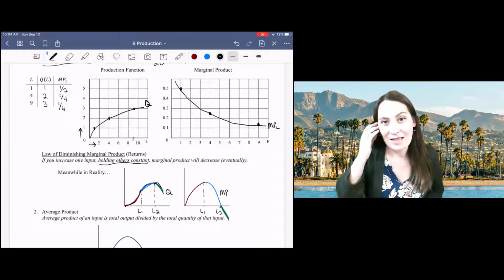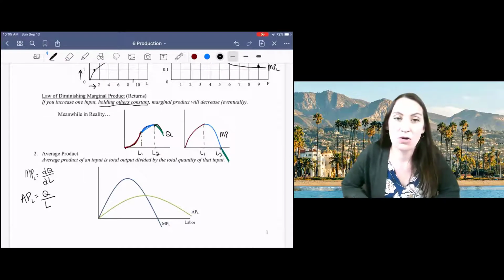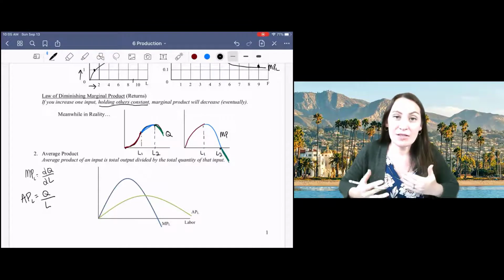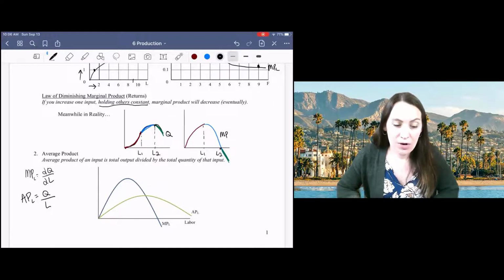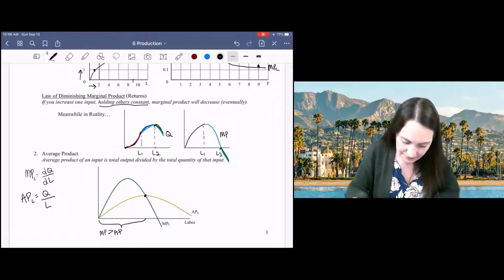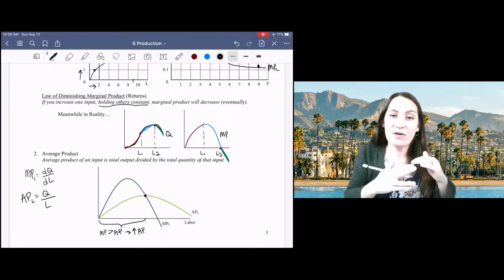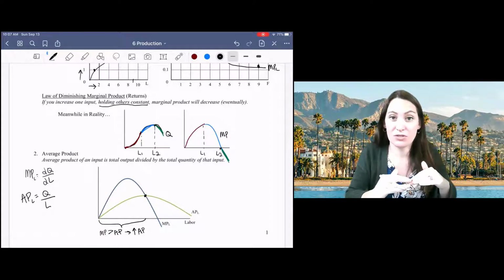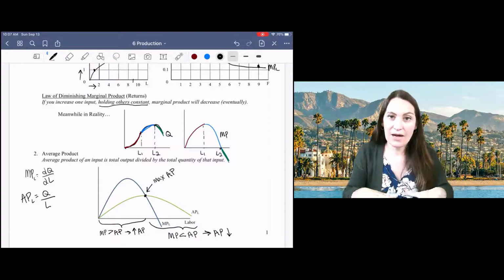6.2 Average Product